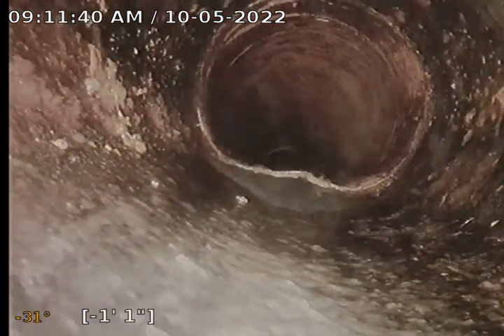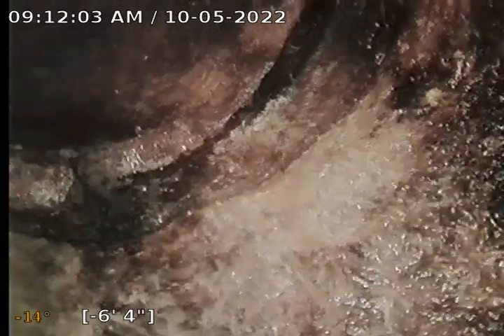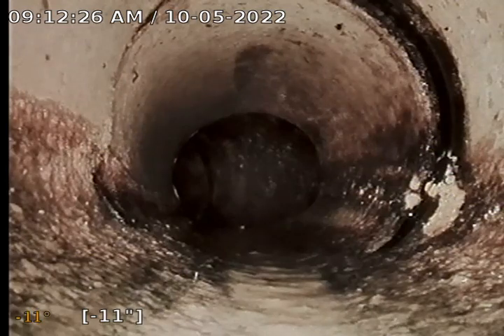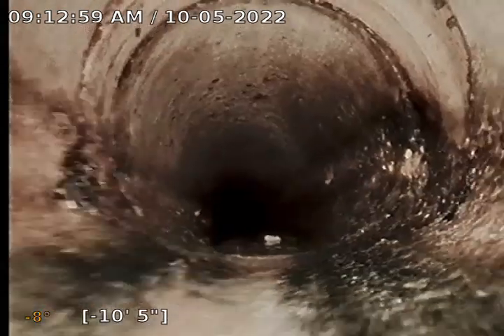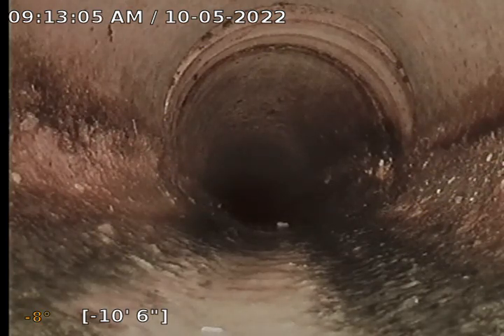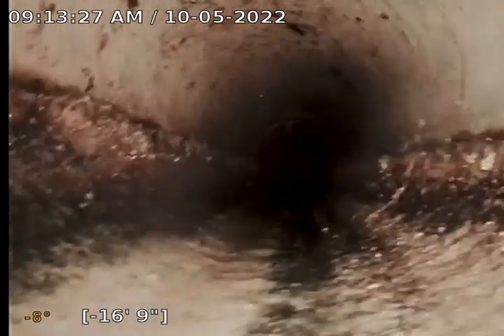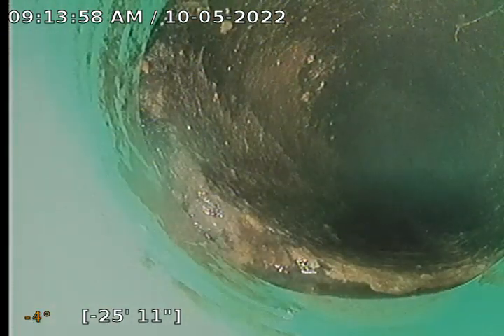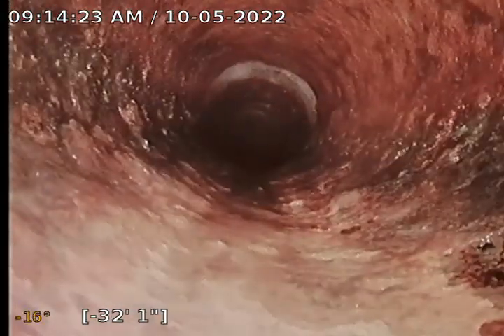621 NW 178th St, Shoreline, WA